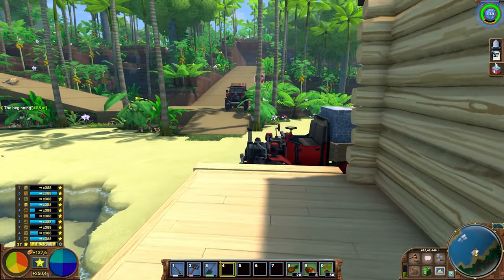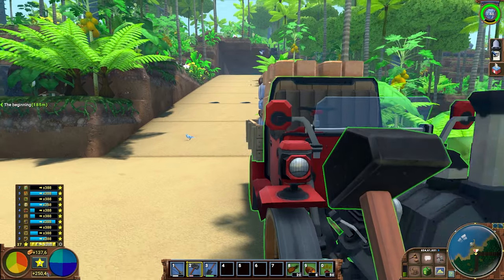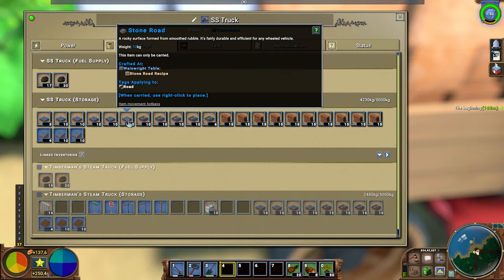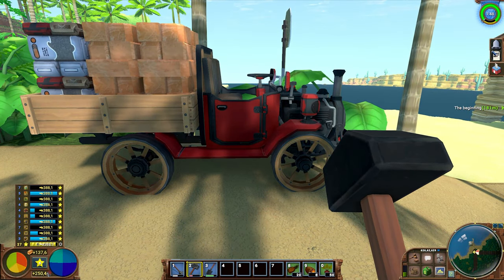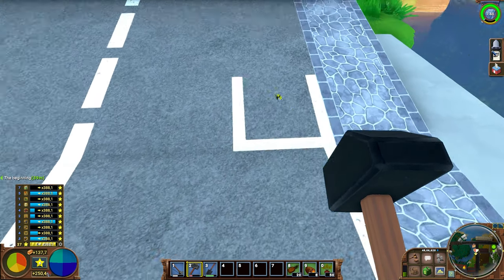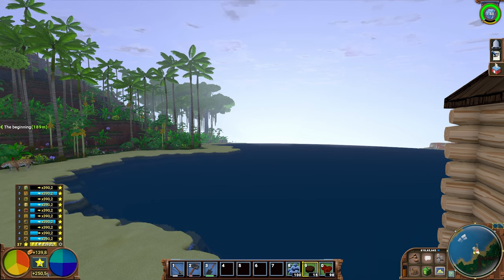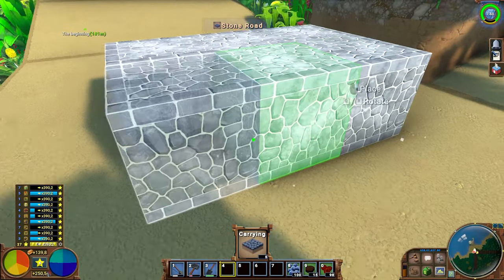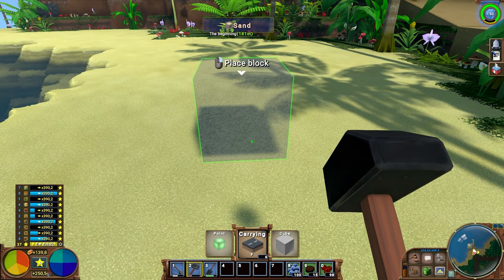A Road and sidewalk Guide - Tips and tricks on how to ECO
Expand this description to read more about this Episode, Me, My gameplay and ECO!
In this Episode :

Ill explain you the different sizes of the basic vehicle along with a few examples of roads and sidewalks wile keeping in mind the future craft we are going to unlock and place like streetlights, Transmission Poles, barriers, guardrails ec. and im giving a single player tip to save up time when needing to upgrade dirt road to stone road to asphalt road!
About me:

I'm soupstick and i provide you calm and peaceful gameplay with out shouting or loud music while I'm talking calmly throughout out the gameplay spending time and attention to detail and explore every aspect of the game(s) I'm playing,
I don't find it important to ask you to like or subscribe but rather wanting you to ask me questions about the game if there is something you want to know, something you would like to see or make me do in the game,
Of course i also appreciate it  if you comment tips & tricks for the game(s) I'm playing,
As bonus i have to tell you that i got a sprinkle of OCD
My Gameplay:

I upload ECO gameplay from monday till Saturday and do a lot of the hard grinding of camera,
You can expect singleplayer, multiplayer, How to ECO and tips & Tricks on the game ECO.
About ECO:

ECO is a game that is all about taking care the world your on will survive from the ecological disasters wile you are taking care the incoming meteor will be destroyed on doomsday,
In order to stop the meteor you need to take care that you pass different tiers in order to gain the knowledge for the modern technology,
To gain this modern technology you need to harvest resources, farm/hunt for food and this can have a huge impact on the planet and when you go to far or don't find the balance you will destroy the planet before the meteor impact can happen,
The player can not die from running out of food nor can he die from fall damage while you do need to take care for a good food balance to gain the maximum amount of experience over time to learn different tiers faster or to be able to do work,

This is a survival game were you don't fight monsters or try to stay alive, The monster can be you or the meteor and this give you a lot of time to enjoy the beautiful environment of ECO and find the balance you make in order to let the planet survive or die,

This game can be played alone, with friends or online.
Of course all the support to this channel is more than appreciated and my future goal is to be like president of Uruguay named ''Jose Mujica'' who lives on a ramshackle farm and gives away most of his pay not being bothered to have all the luxury needs,

If you find this ridiculous then you are right but i want to prove myself and be remembered for this and you can help me archive this goal and be just as ridiculous for supporting this!